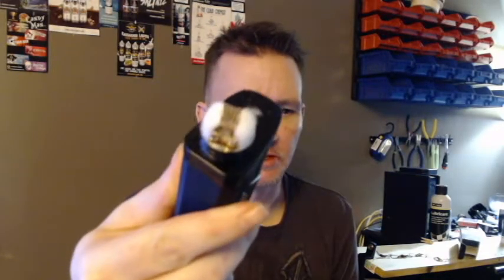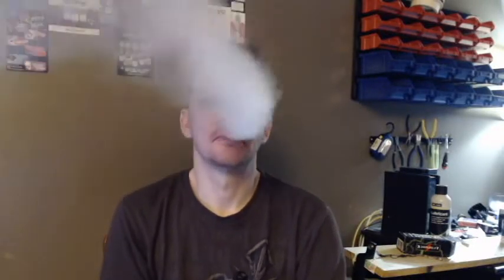Aftershock - The Great Bambino - by Victory Liquid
This is my honest review and opinion of The Great Bambino from the Aftershock line by Victory Liquid.